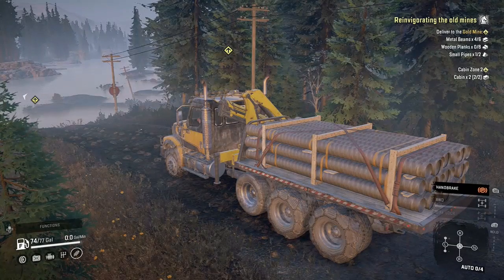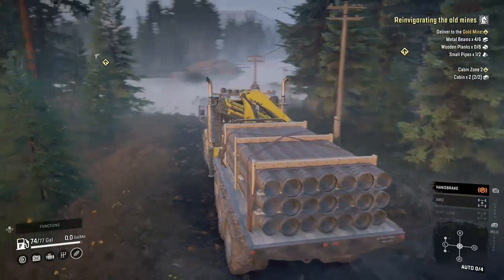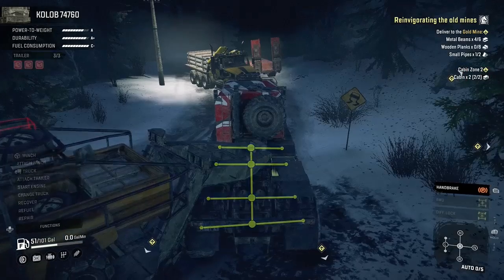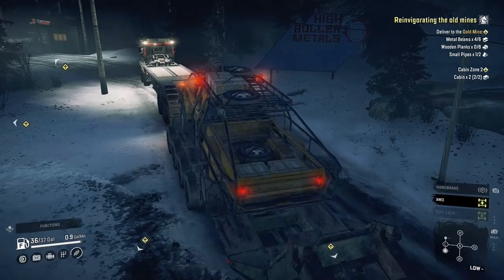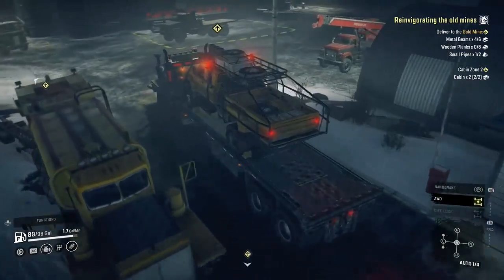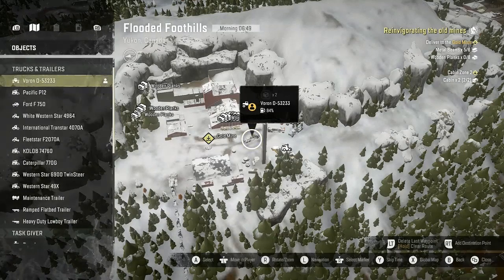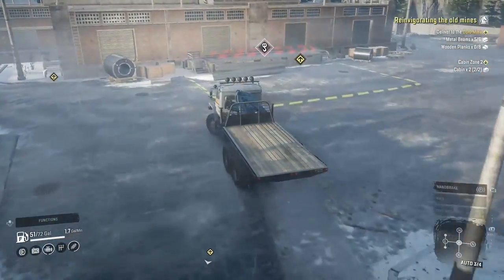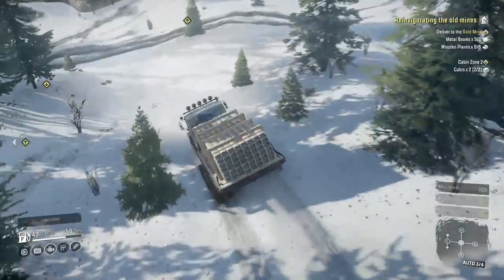SnowRunner Hardcore H119 Completing Flooded Foothills